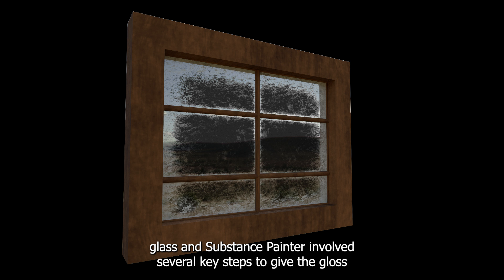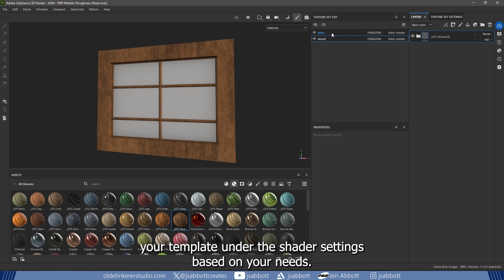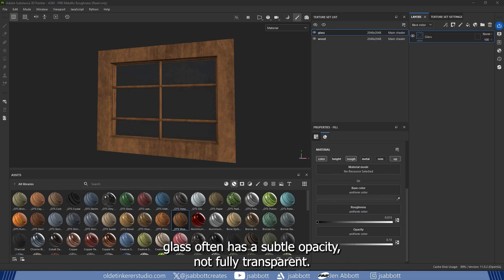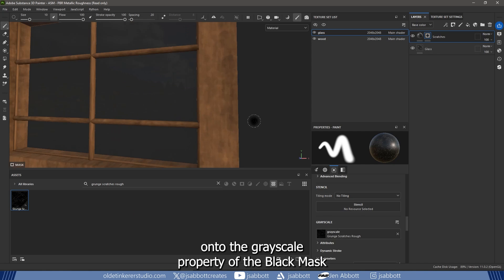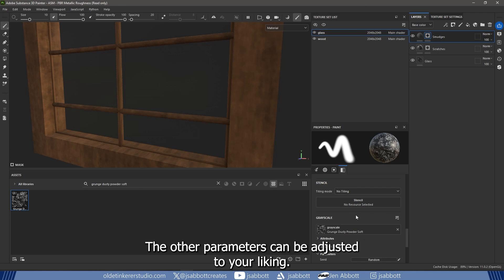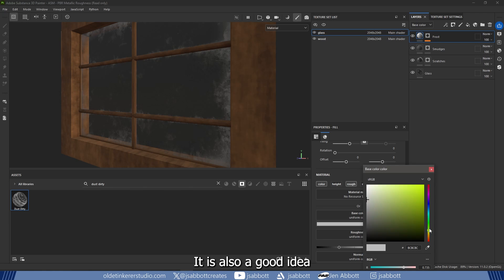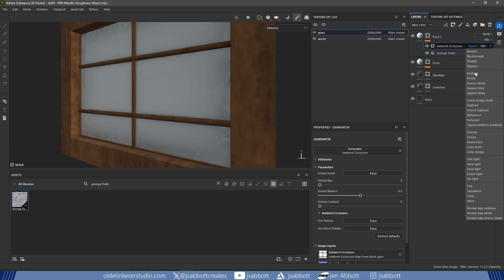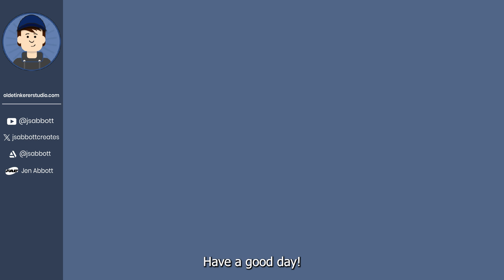How do you create frosted glass in Substance Painter? [Subtitles]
Creating frosted glass in Substance Painter involves several key steps to give the glass a semi-transparent, blurred, and frosted effect. Here’s a detailed tutorial on how to achieve this effect.

Timeline:
00:00 Opening
00:03 Introduction
00:15 Setup the project
01:30 Glass Material
02:23 Imperfections
04:17 Frost
06:21 Smart Material
07:26 Conclusion

I create 3d props and environments for the games and film industries.

Be sure to comment and let me know what kind of videos you would like to see.

| Software Experience |
3DCoat Textura, Adobe After Effects, Adobe Audition, Adobe Illustrator, Adobe Premiere Pro, Adobe Photoshop, Affinity Designer, Affinity Photo, AutoDesk Maya, Blender, Davinci Fusion, Davinci Resolve, Substance Designer, Substance Painter, and Unreal Engine.

G – grab
E – extrude
S – Scale
R – Rotate
I - Inset
1 – Vertex Select
2 – Edge Select
3 – Face Select
Z - Modes